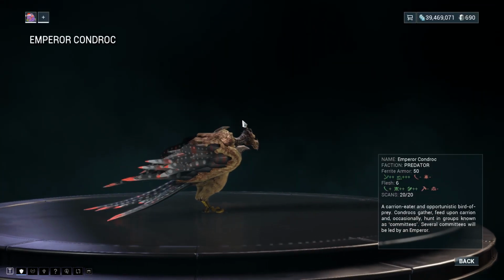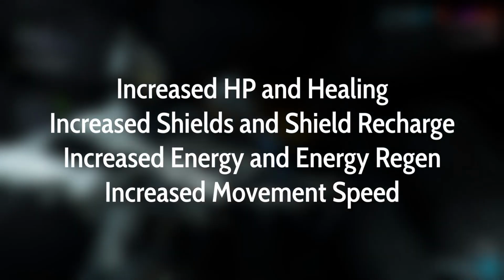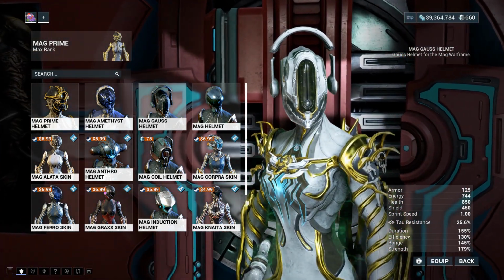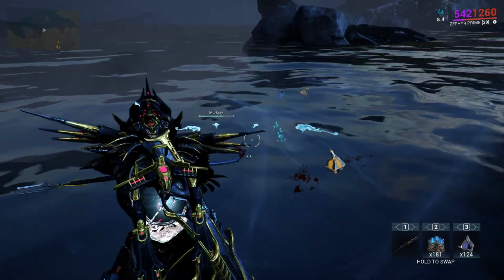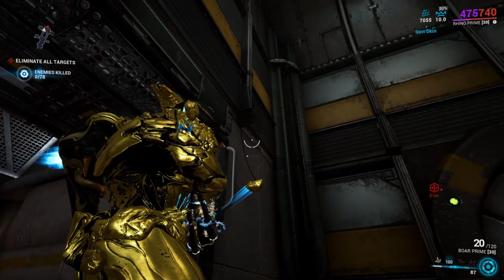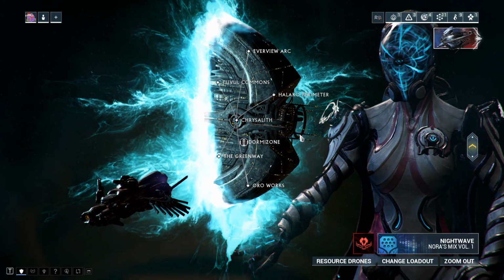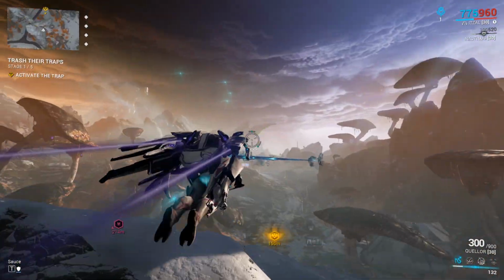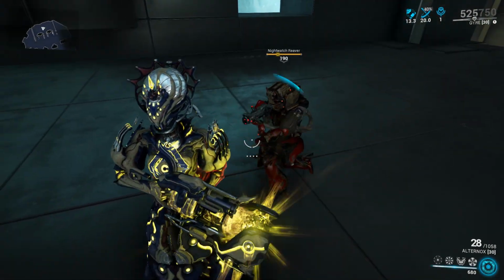Warframe | Weird and Obscure Stuff (Vol. 6)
So I tried some methods to reduce mouth sounds for this recording, and I think I just made it worse. Also, take a shot every time I say the word "actually." I guarantee you will die.

Important links and stuff